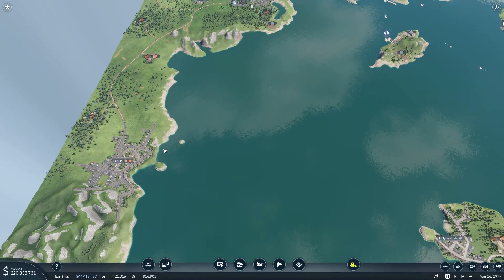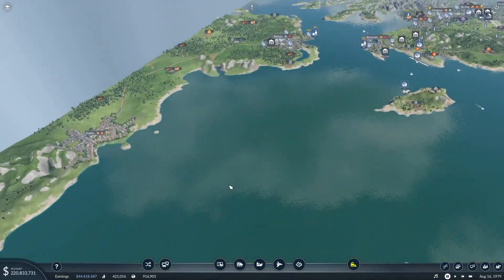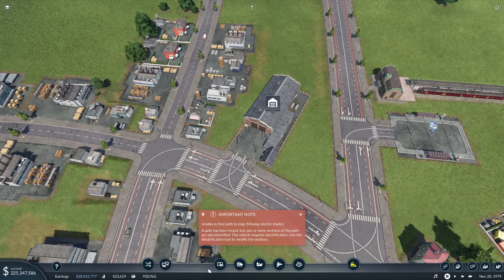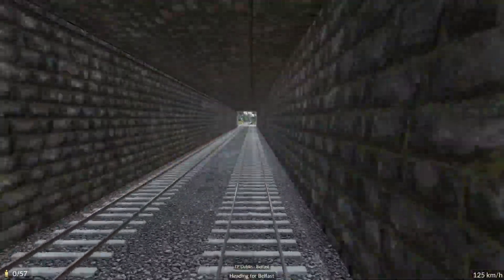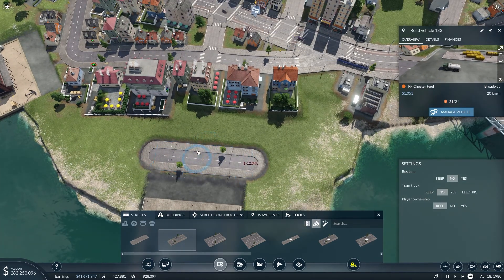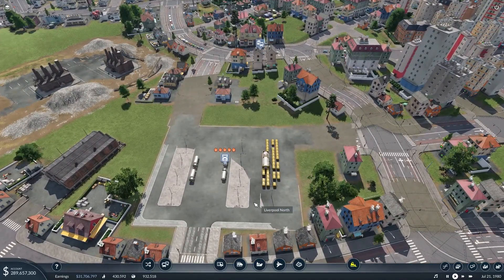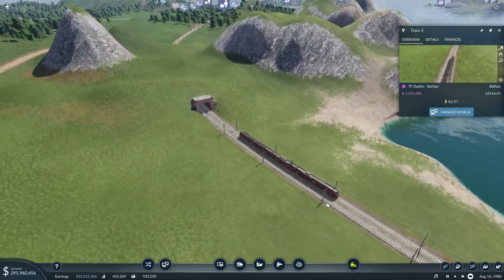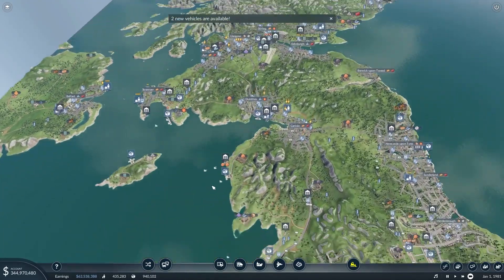TRANSPORT FEVER 2 // LET'S PLAY // GREAT BRITAIN MAP // #15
Transport Fever 2 is a business simulation game developed by Urban Games and published by Good Shepherd Entertainment.

PC Spec
CPU: Intel Core i9 10900K 3.7 GHz 20MB
RAM: 64GB (2 x Ballistix 32GB DDR4 3200MHz CL16 Sport)
GPU: Gigabyte GeForce RTX 2070 SUPER 8GB